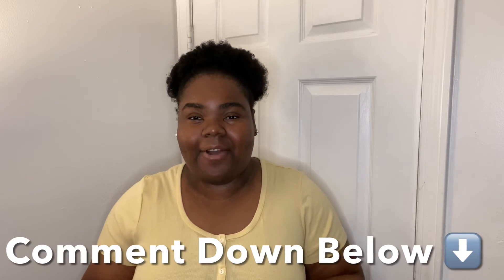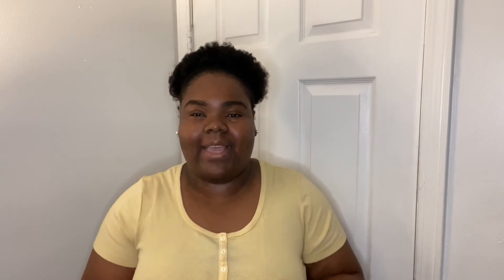CHRISTMAS DECORATIONS MUST HAVES FOR THE CHRISTMAS HOLIDAY|VLOGMAS DAY 8|Lovebrittnyj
Hey Ya'll

Welcome to Lovebrittnyj

In this video, I give you my top Christmas decoration must haves during the Christmas holiday.

New content everyday at 12pm. Christmas theme video will be posted every other day.

FILM & EDIT
Camera: Iphone 11 Pro
Edit: iMovie
Phonto: Thumbnails

Name: Brittny
Birthday: August 30
Height: 5'5

I hope everyone is staying safe and taking care of yourself/each other through out this
time.
Remember To Love Yourself and To Always Be Yourself! ✨There's no one like you! ❤️